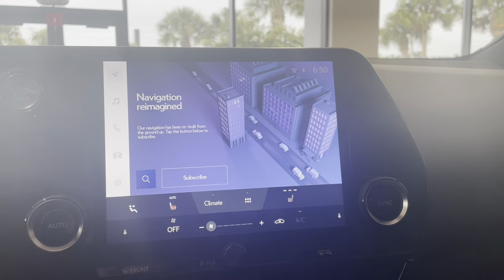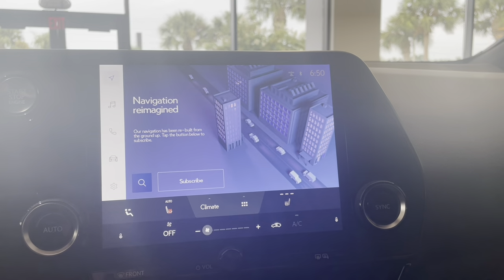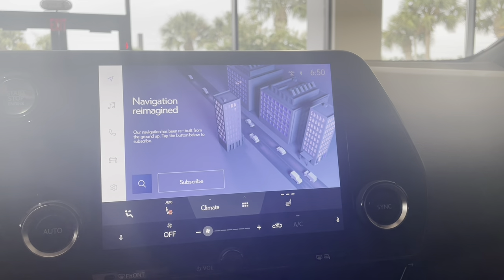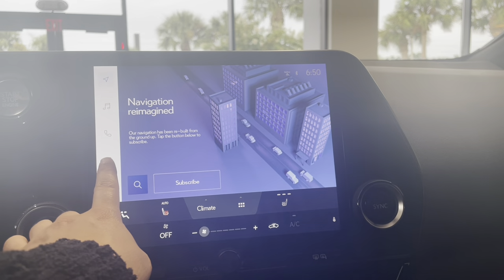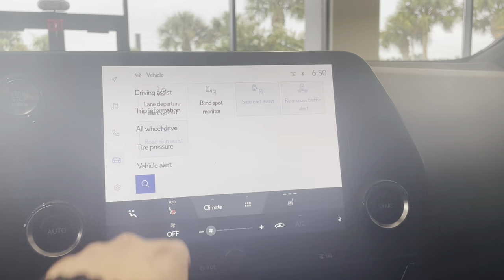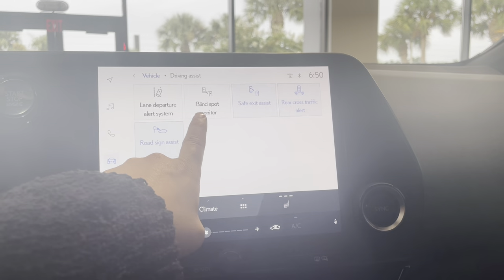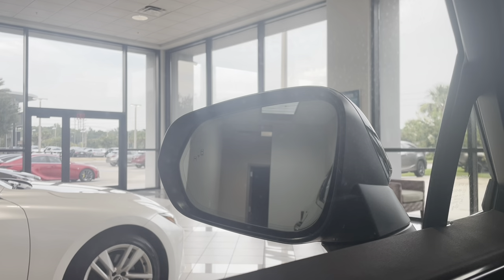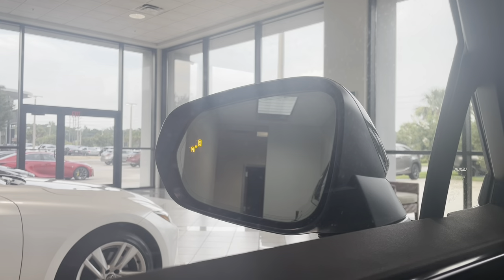Lexus Owners | Learn How To Use Heads-Up Display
Gain valuable insights from Marissa, our adept Technology Specialist at Lexus of Orange Park. Learn the seamless process of activating and deactivating the Heads-up display function in your 2022-24 Lexus NX. For all your technology inquiries, visit us at Lexus of Orange Park or give us a call at or visit lexusoforangepark.com. Your satisfaction is our priority.